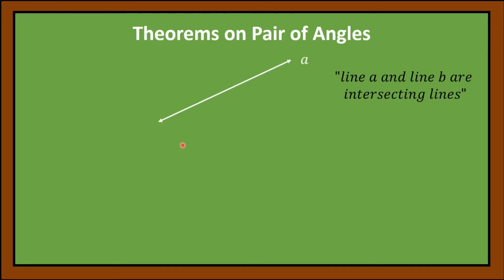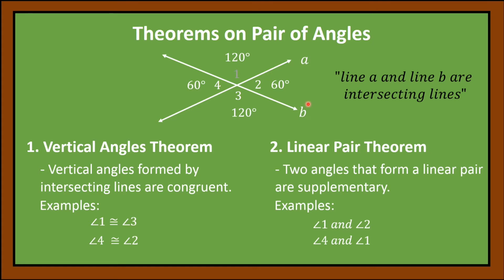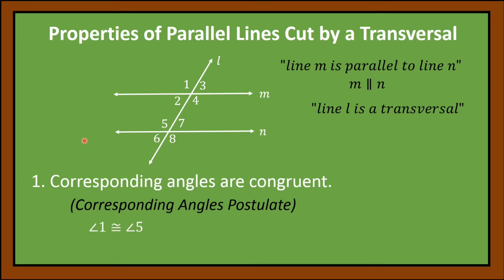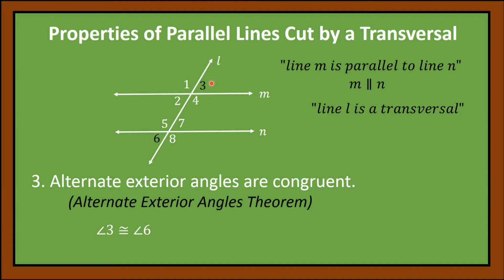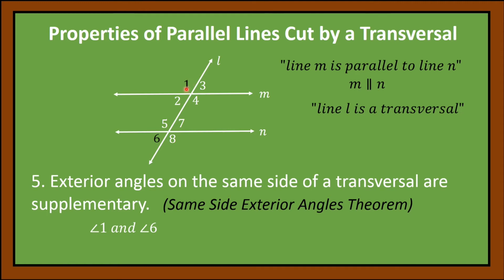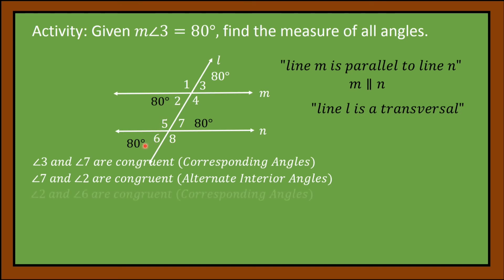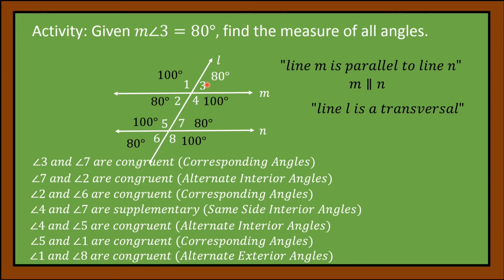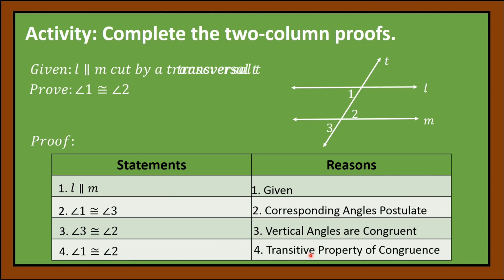Properties of Parallel Lines Cut by a Transversal